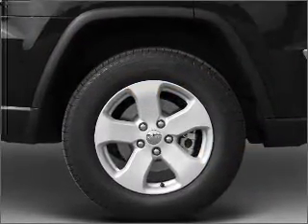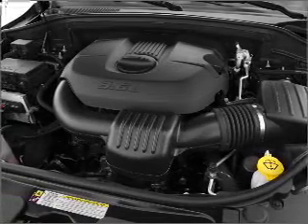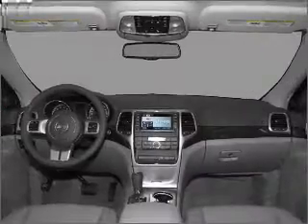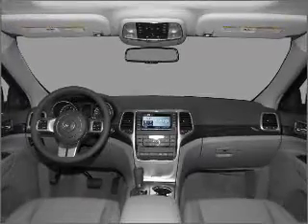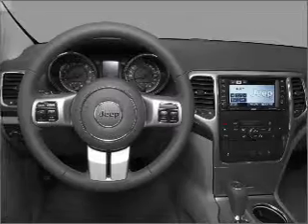2011 Jeep Grand Cherokee - WINTER HAVEN FL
Year: 2011
Make: Jeep
Model: Grand Cherokee
Trim: Limited
Engine: 5.7 liter 8 cylinder 16 valve
Transmission: Automatic
Color: Brilliant Black Crystal Pearlcoat
Mileage: 0
Address:
299 CYPRESS GARDENS BLVD